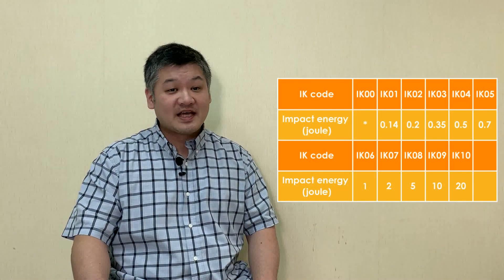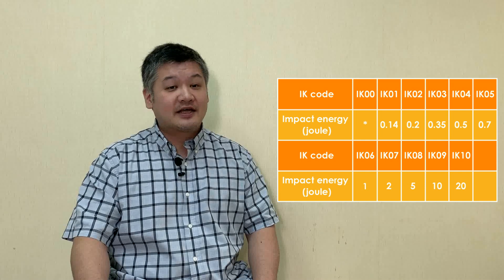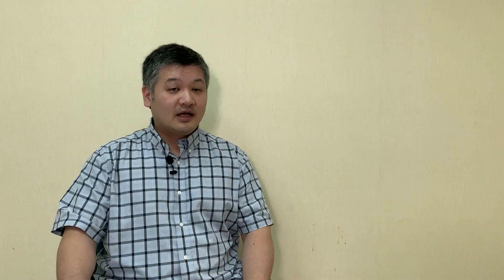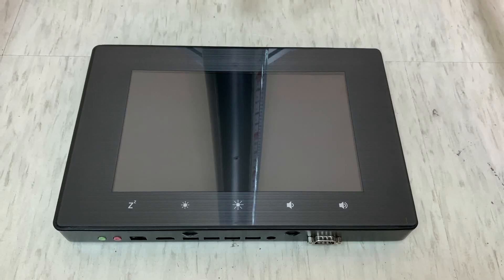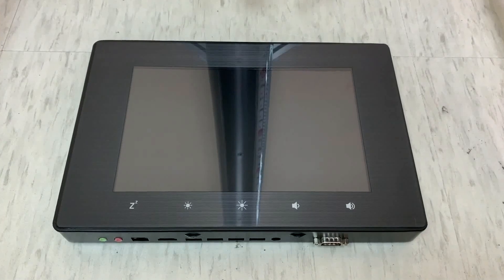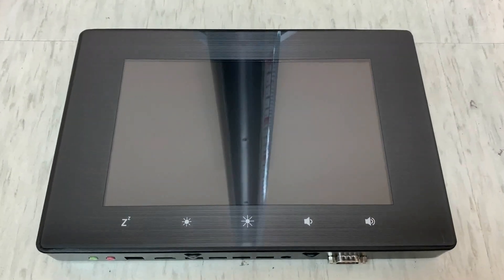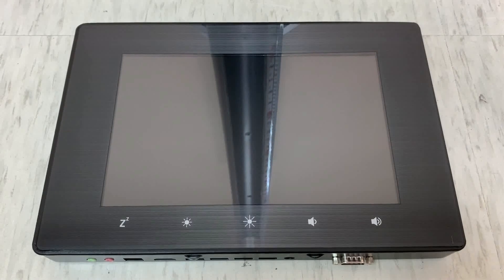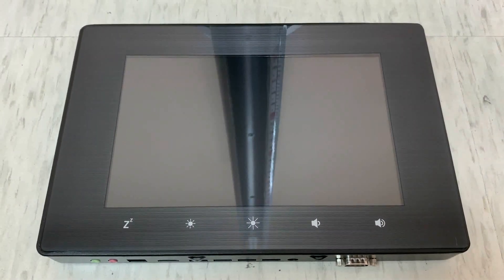AMT Demo Unit - IK08 Testing Standard